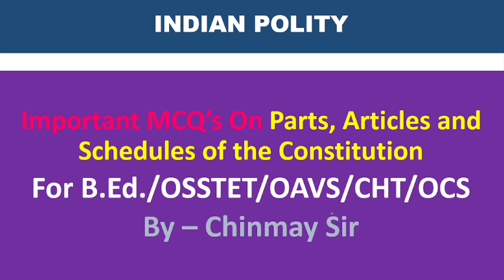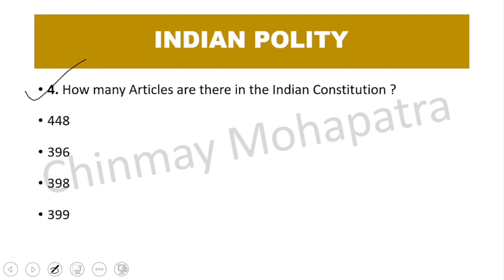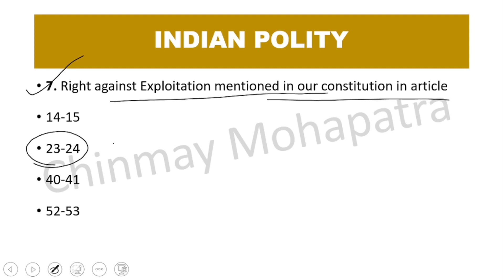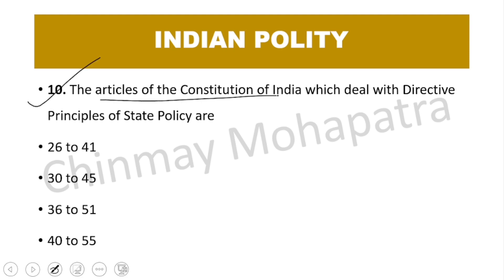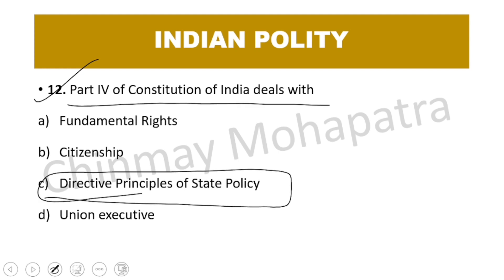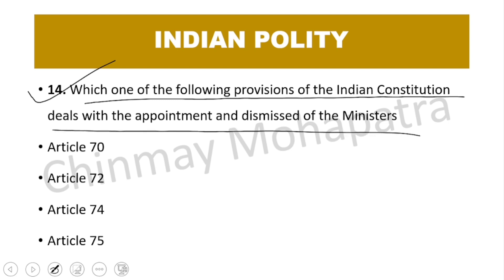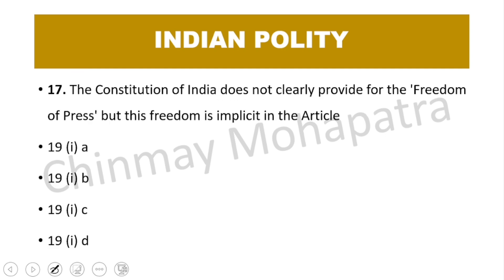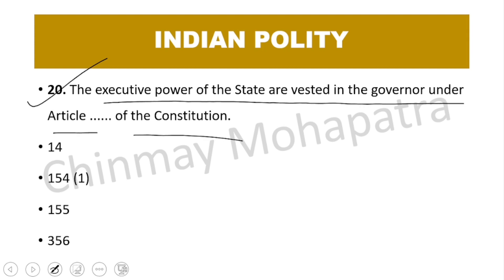INDIAN POLITY | Articles | Chinmay Sir